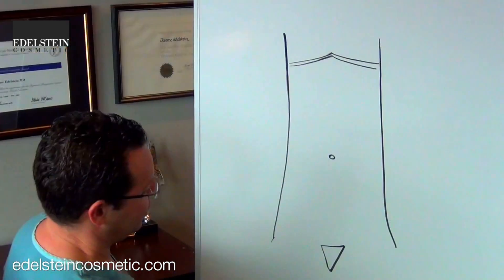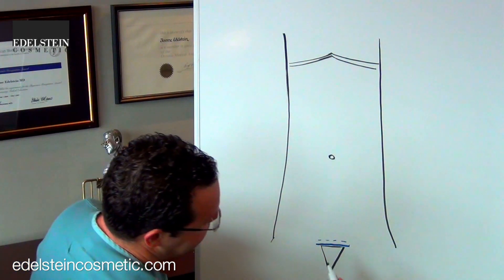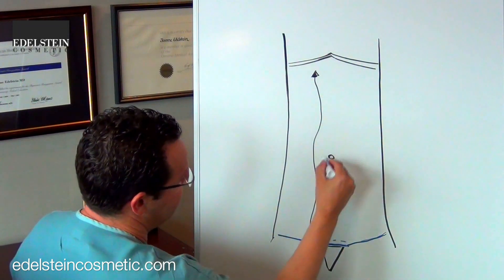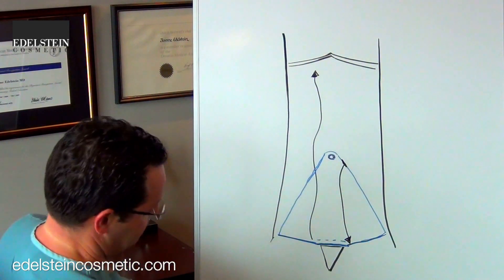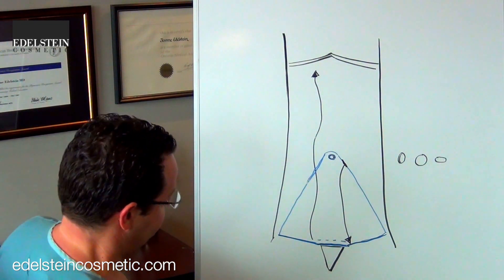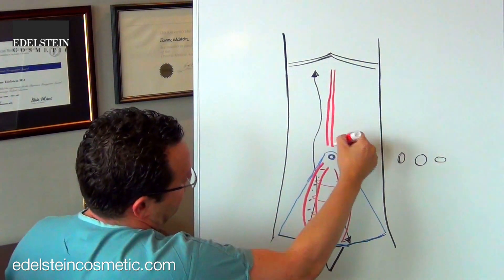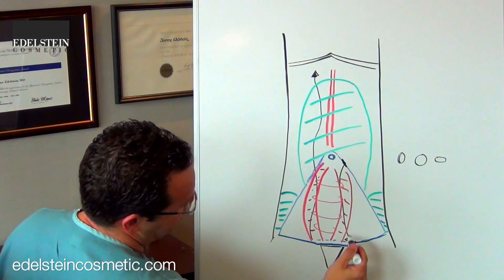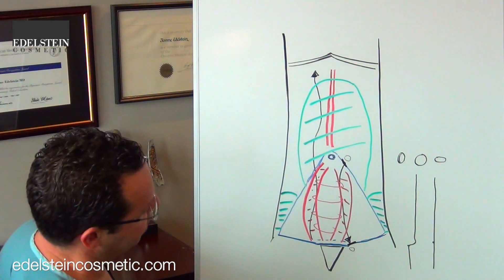Full Tummy Tuck Explained (Abdominoplasty) - Edelstein Cosmetic - Toronto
Dr. Jerome Edelstein illustrates a full tummy tuck and explains the procedure, when it should be used and how to reconstruct the bellybutton.

Edelstein Cosmetic
362 Fairlawn Avenue,
Toronto, ON, M5M 1T6